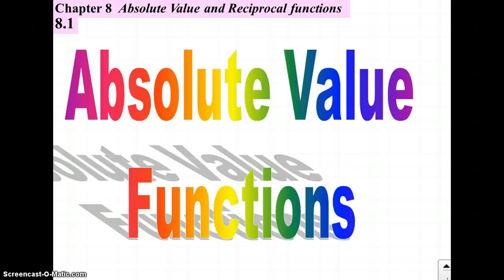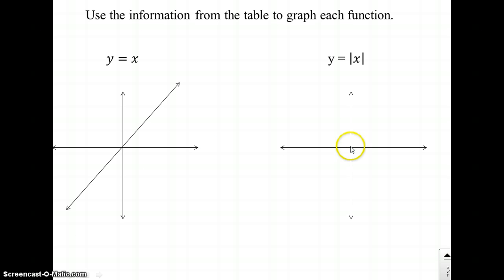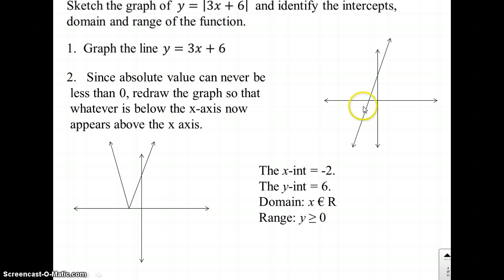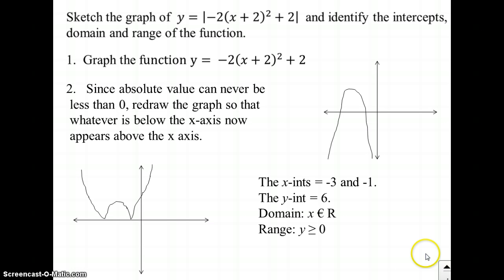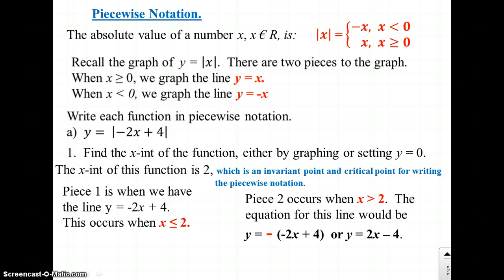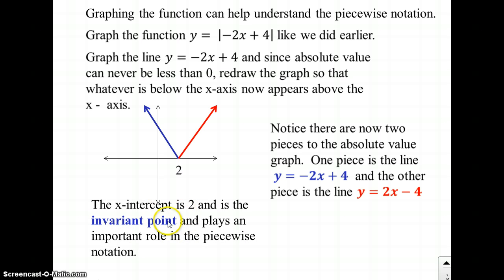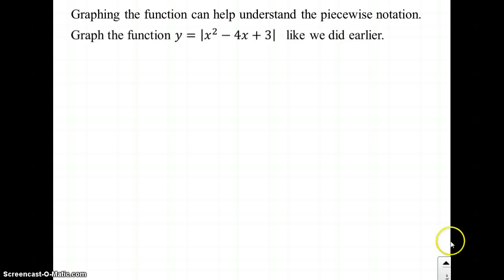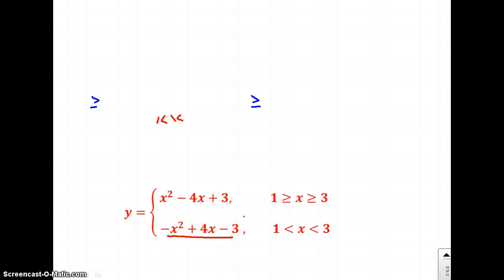Math 20 1 8.1 Lesson #1